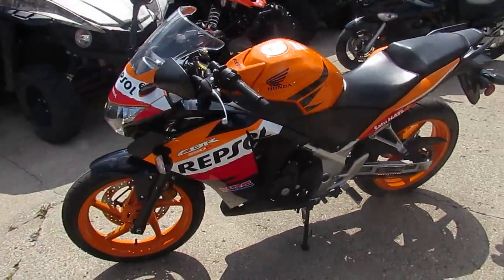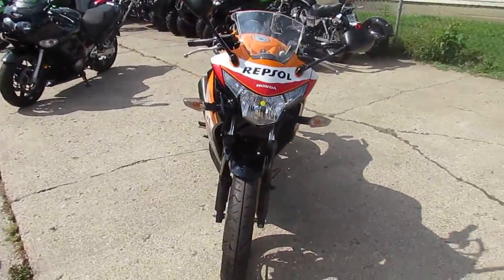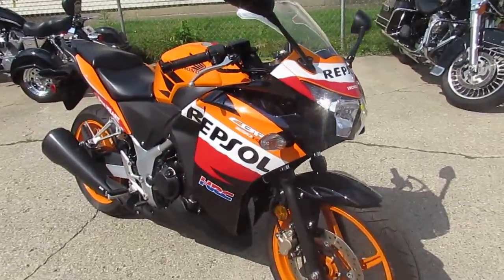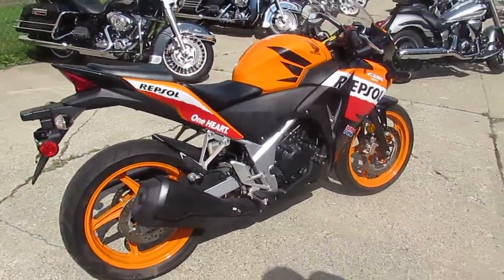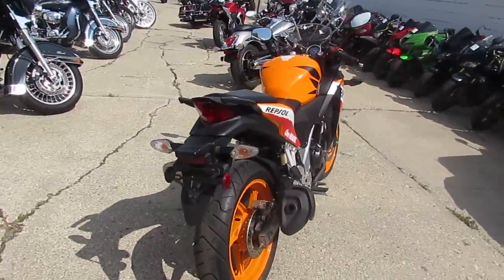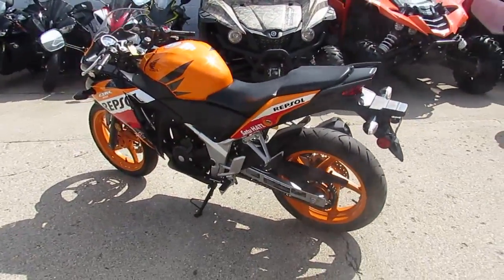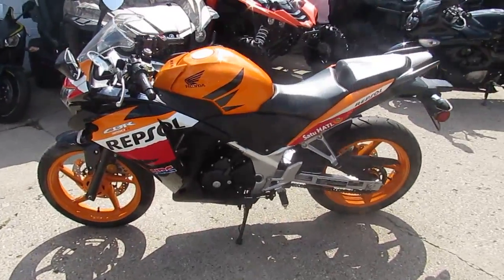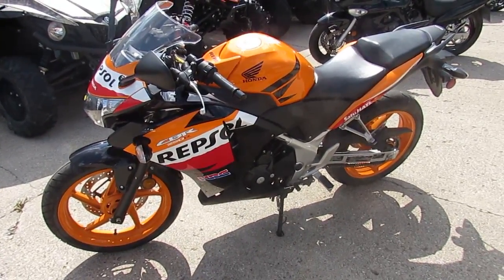2013 CBR250RD for sale in Michigan $2999 U3558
2013 CBR250RD for sale in Michigan $2999